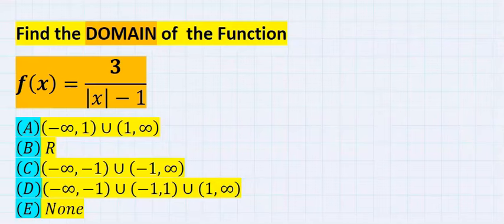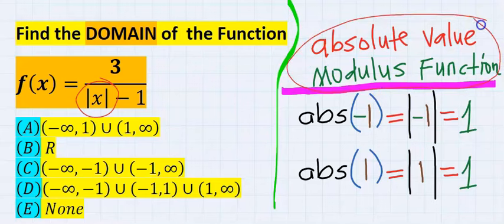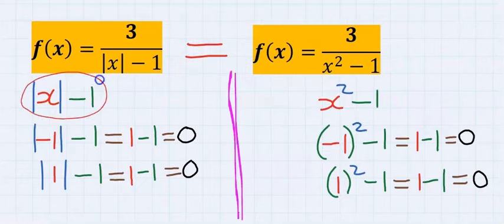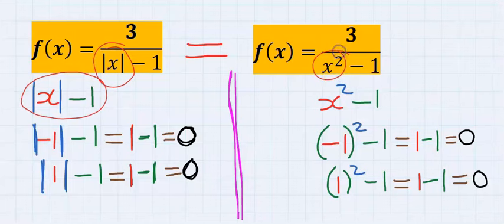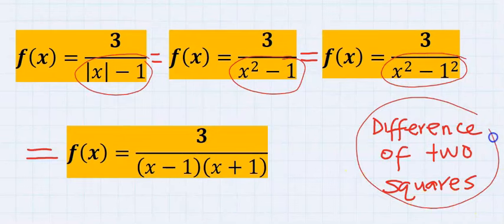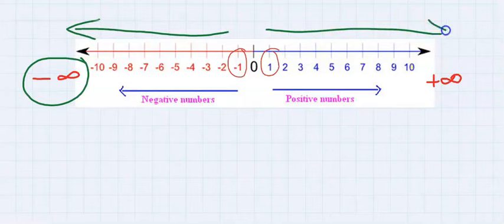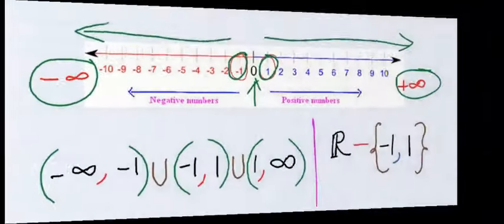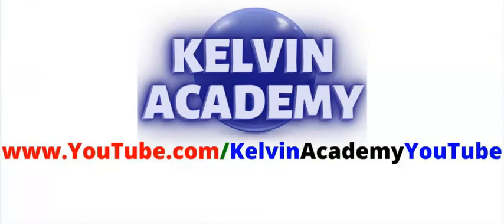Domain with Modulus Function at the Denominator